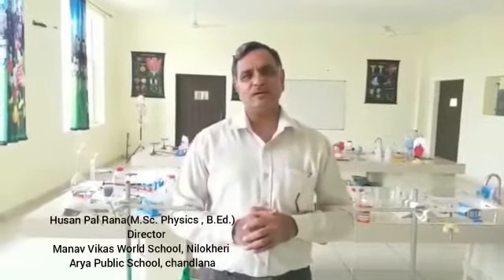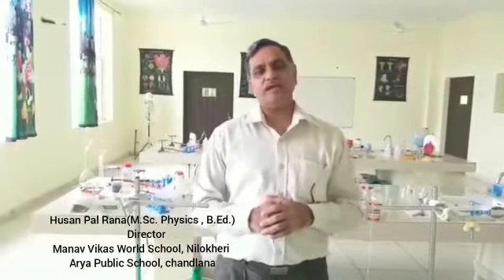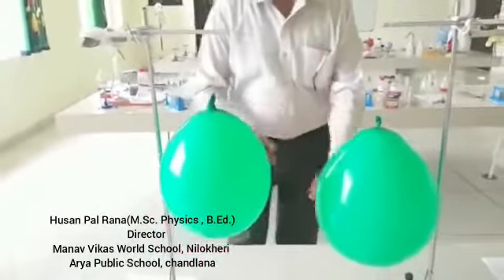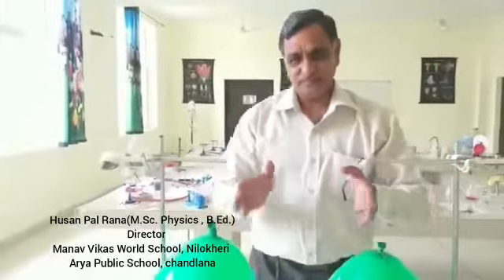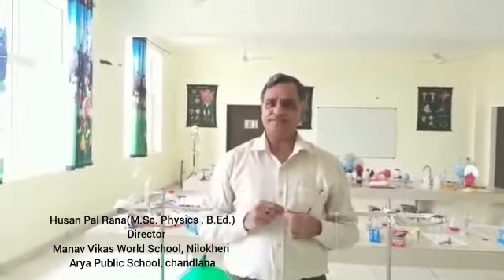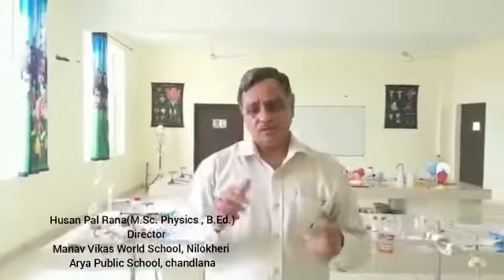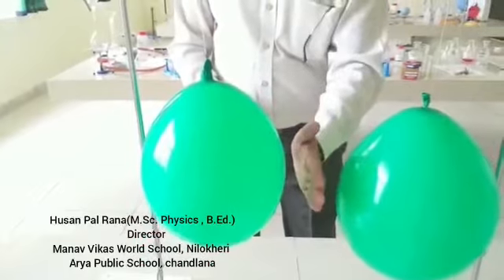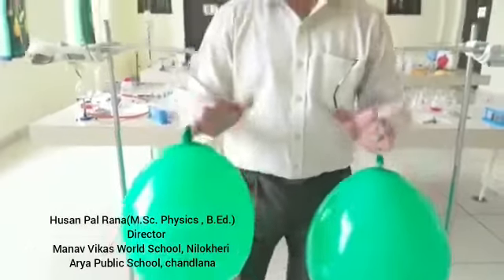Conclusion of fun activities and a challenge